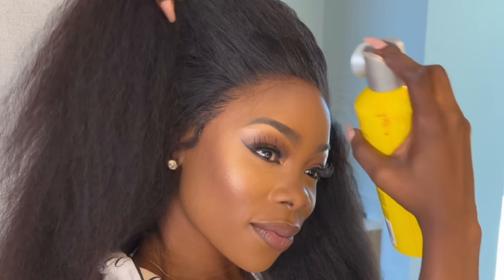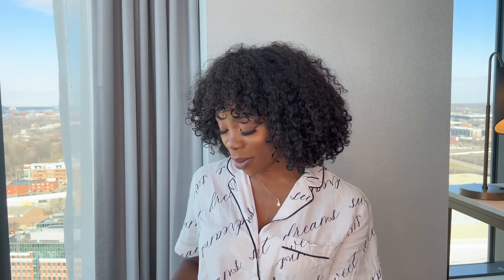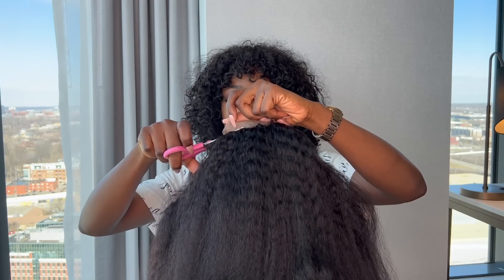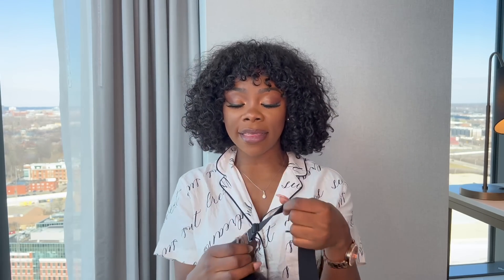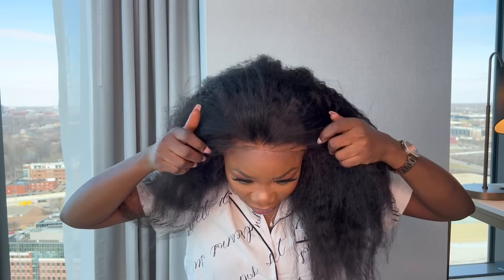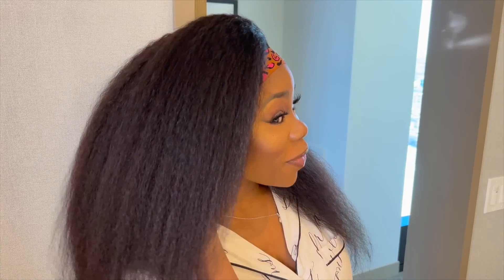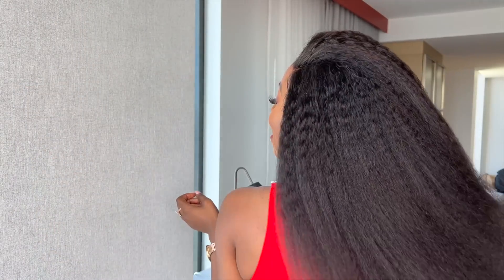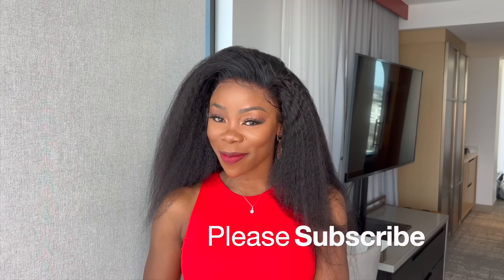Full & Thick natural hair in minutes Cheat your way to healthy hair with a realistic hairline fast.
Hey Family Give Ya Pockets a Break. Get this FULL Density Healthy Hair with REALISTIC Hairline from Julia hair today

here is the full details on the wig: company JULIA HAIR. Length: 20inch Density: 150%, Texture: Kinky Straight 100% human hair

Please watch the whole video so you don't miss anything.  I hope you enjoy.

RICE WATER FOR EXTREMELY FAST HAIR GROWTH | HOW TO MAKE THE YAO WOMEN RiceWater | LONGEST HAIR EVER.

OMG LOOK WHAT IT DID TO MY HAIR ? YOUR HAIR WILL GROW NONSTOP. Natural hair compilation. Mercy Gono

Taking out MY 6 WEEKS OLD CORNROWS. OMG WHAT HAVE I DONE TO MY HAIR ? After aloe vera N rice water

3 WAYS TO MIX OILS + ALEO VERA FOR  MASSIVE HAIR GROWTH | 7 OILS FOR LONGER, THICKER, HEALTHIER HAIR

Perfect Braid-Out tutorial on natural hair using a piece of paper. My secret to super defined curls

Mercy F
3045  Brice Rd Reynoldsburg Ohio 43109

2 ways to thicker, longer hair with aloe vera | Aloe vera oil and detangler | Baby wash day routine